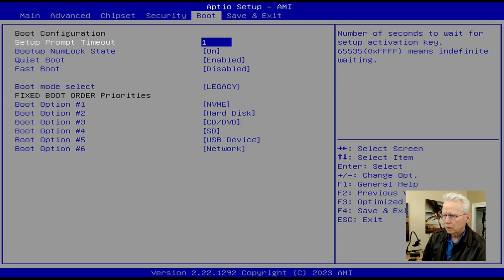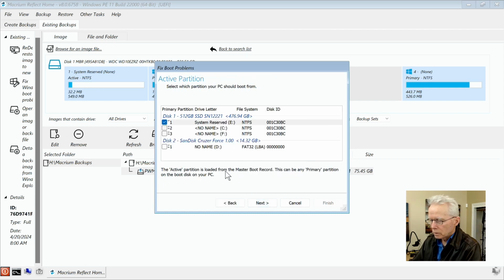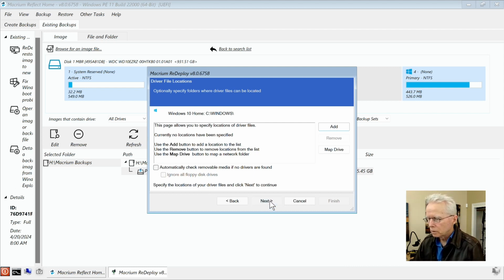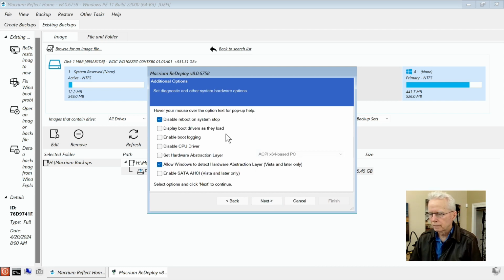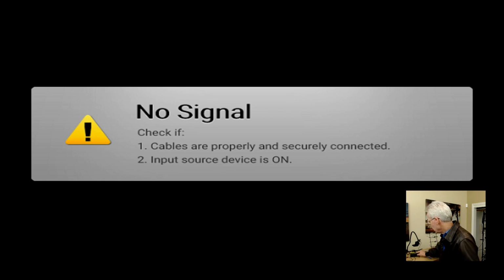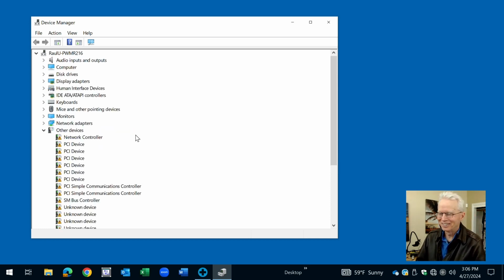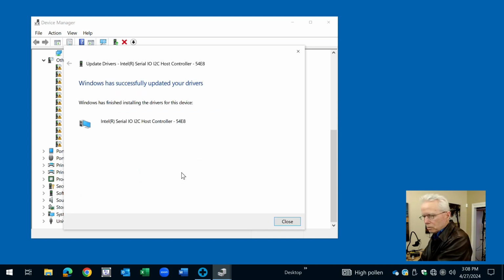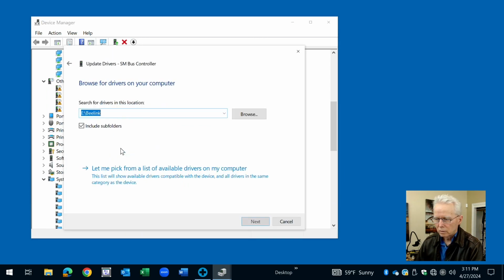I fixed it! (Windows Helpline - Live Stream Sat 4/27/2024)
This is the successful completion of the project from today's live stream uploaded at 3:22pm.  To see the all the troubles that occurred while the audience watched and participated watch the original live stream

The mission of this channel:
To provide free quick access to Windows computer support for end users and amateur/enthusiast/professional technicians.

About Supporting My YouTube Channel:

You are supporting my channel with any of the following:
1. Participate during live streams in the chat room using a friendly demeanor.
2. Make comments on videos using a friendly demeanor and click like.
3. Join open Zoom sessions during live streams especially with your camera on.
4. Respond in a helpful way to other people's comments.
5. Watch my videos soon after they are published.
6. Use the YouTube Clip feature to share small portions of my videos to social media.